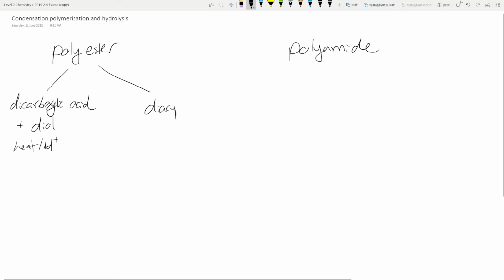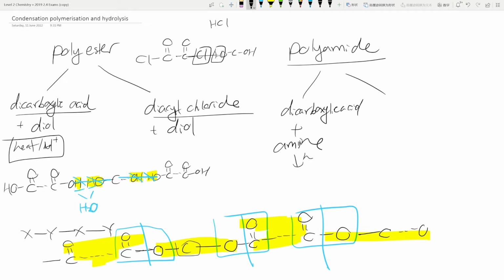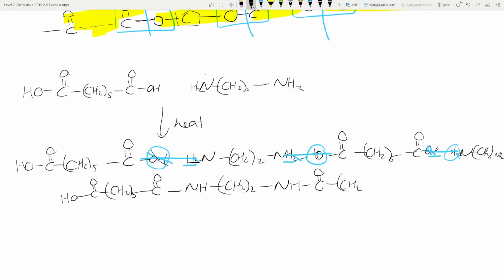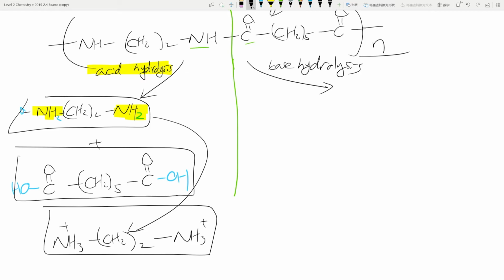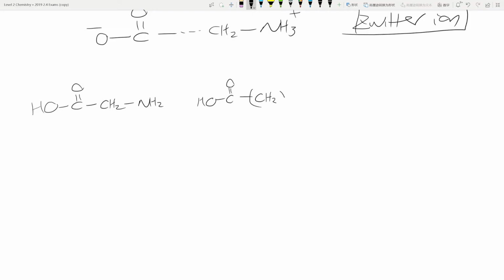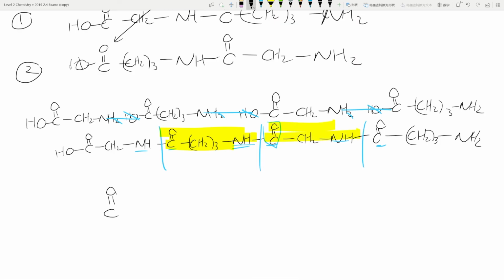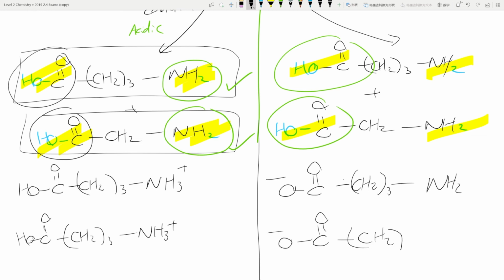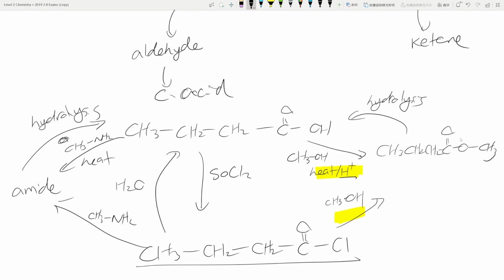NCEA L3 Chemistry: Condensation polymerisation and hydrolysis explained